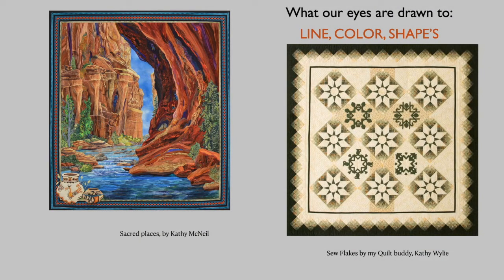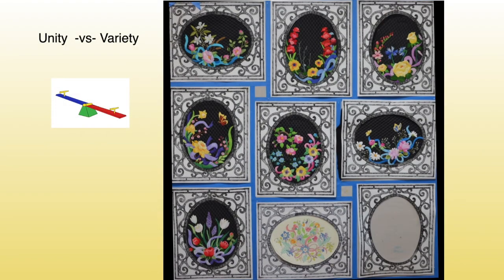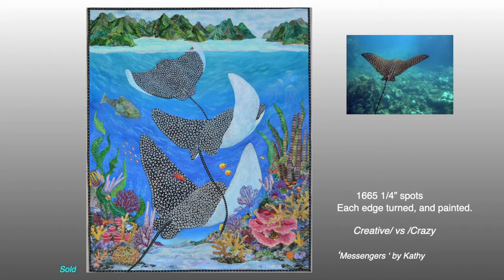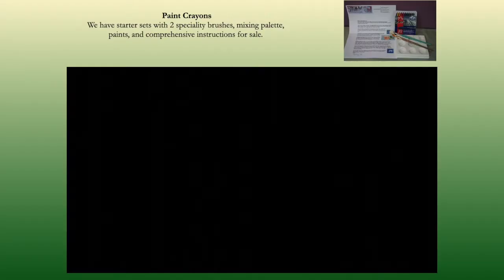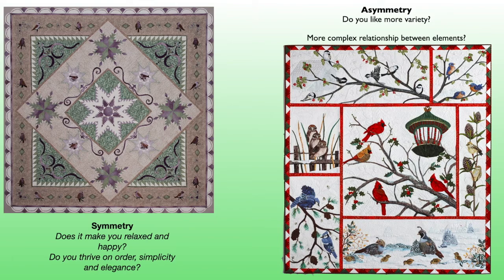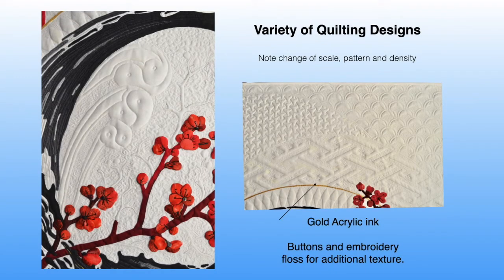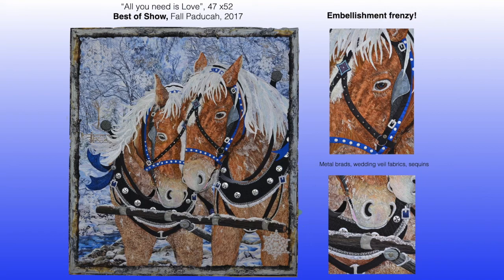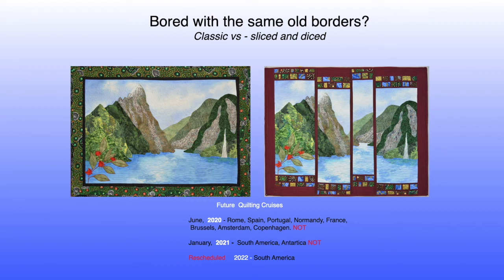Quilting the Art and craft /Lecture and Trunk show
This 60 minute lecture and trunk show features 3 key areas for improving your art quilts. Visual Impact -Kathy giving pointers for increasing the Visual Impact and appeal of your quilts. Mastery of Techniques - Try Kathy's favorite method of applique and many other fun techniques for enhancing your quilts. Originality.  Let Kathy help you discover and build confidence in you own creative voice.